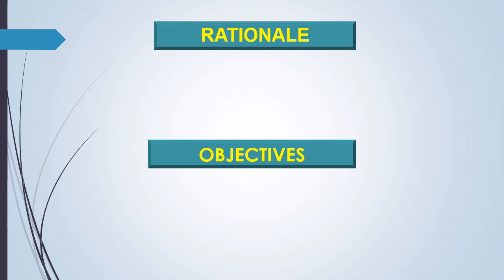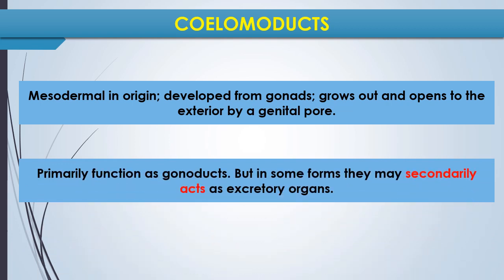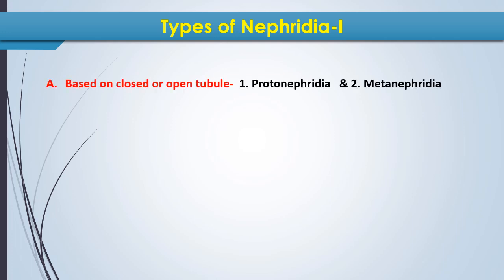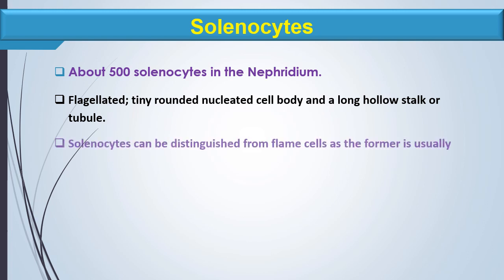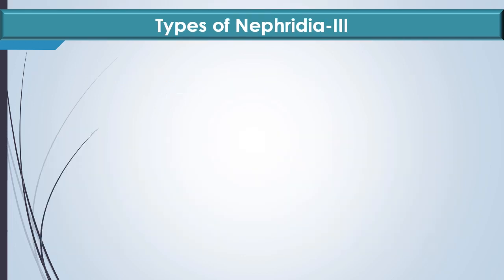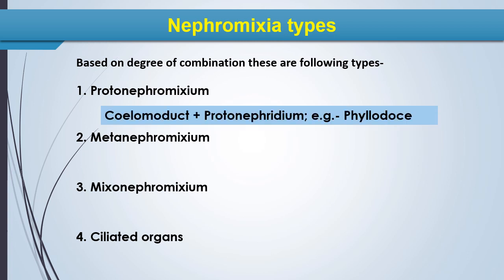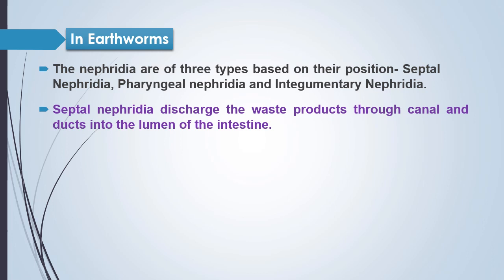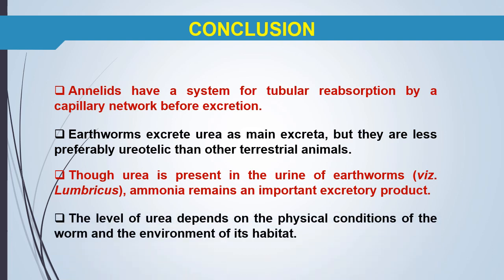Excretion in Annelida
The presentation details the methods of removal of unwanted substances in Annelida, describes the various types of excretory organs found in Annelida and traces the path of excretion in Annelida
Instructor: Dr Sanjib Upadhyaya, Assistant Professor, Department of Zoology, T.H.B. College, Sonitpur, Assam, India